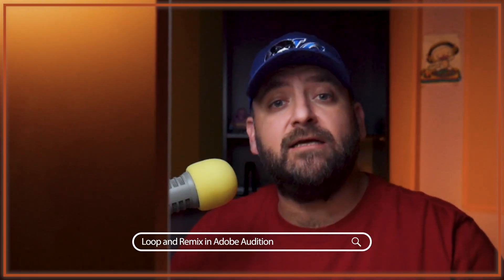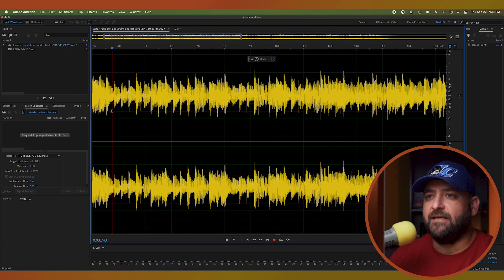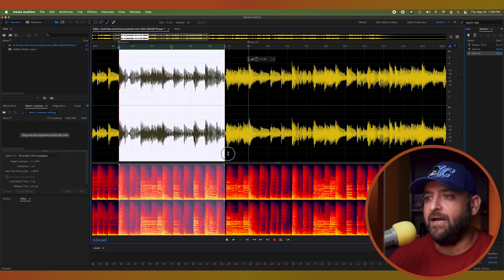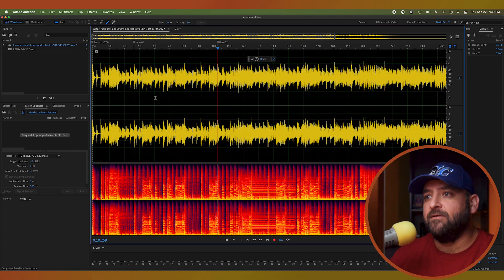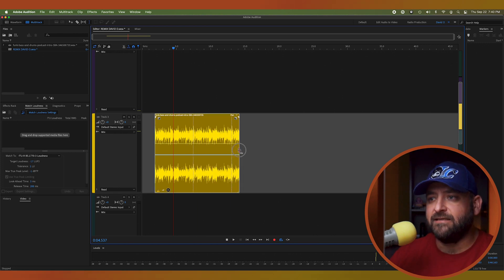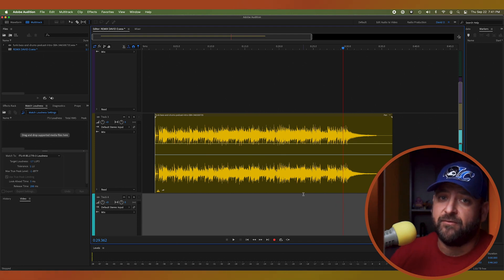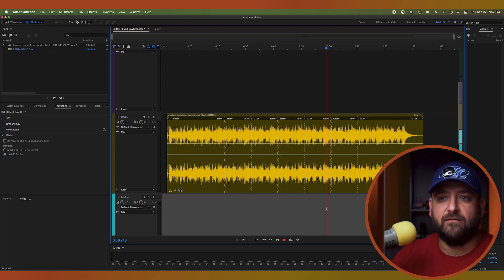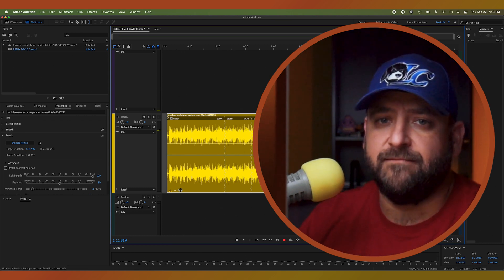How to use Loop and Remix in Adobe Audition to make your music the right length!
This Tutorial will show you how to use the Loop and Remix function in Adobe Audition.  Make your music the right length!

Bittle MCOM is an educational channel that covers the use of audio and video editing.  From beginner usage to advanced understanding of Adobe Audition and Adobe Premiere Pro.  Along with basic understanding of industry terminology.

0:00  Intro
0:31  Creating Loop
2:38  Loop Function in Audition
3:38  Remix
5:15  Conclusion